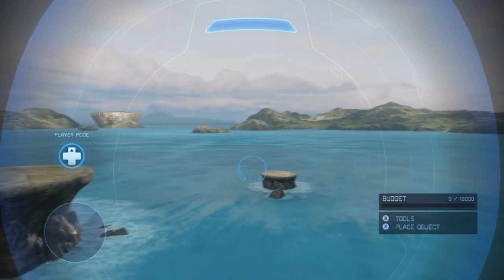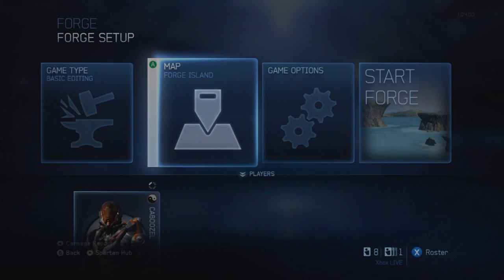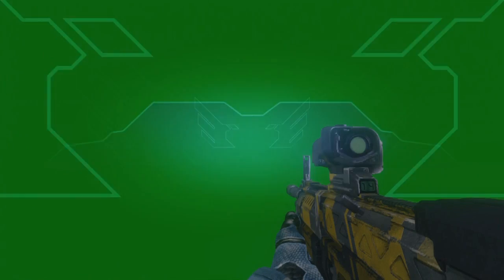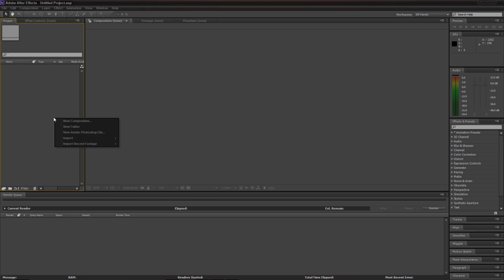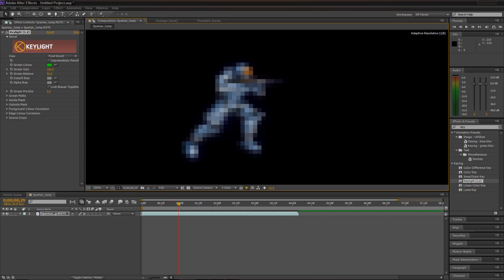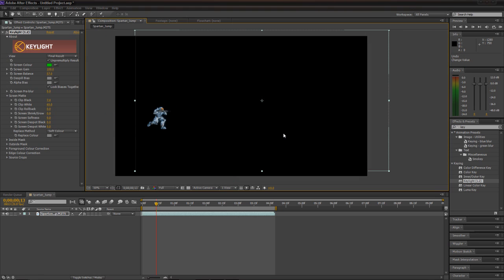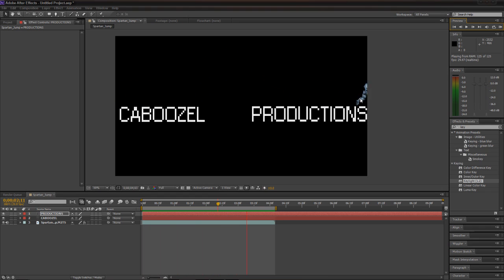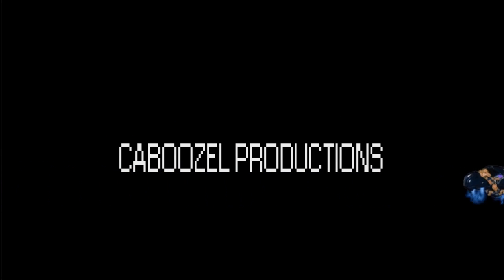Visual Effects In Halo 4| Episode 1| Making a Youtube Intro using the greenscreen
I am back with a new tutorial series that will teach you how to use the screen screen for various visual effects using Halo 4's new pivotal forge object, the Green Screen. I will help teach basic effects that can be used for Machinima, montages, or any other form of entertainment.